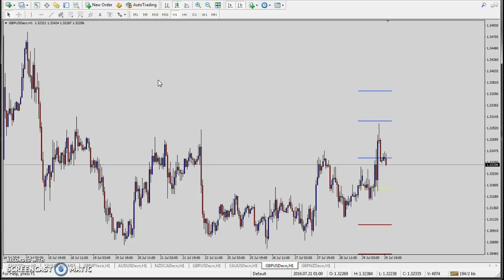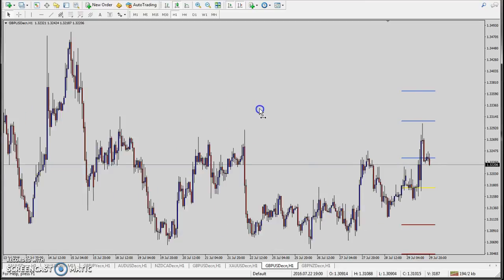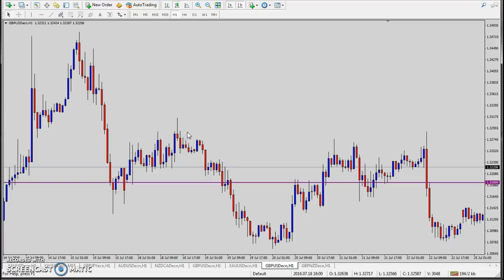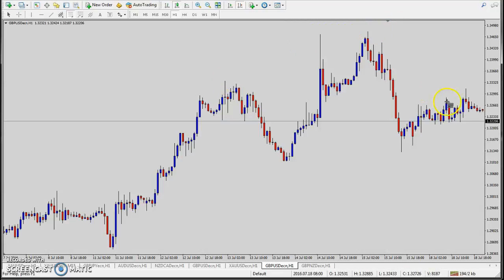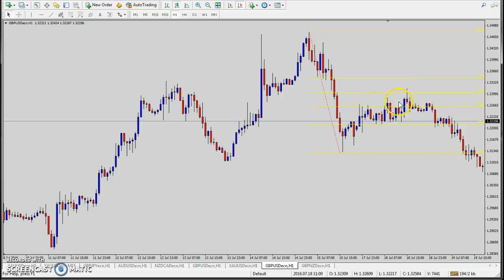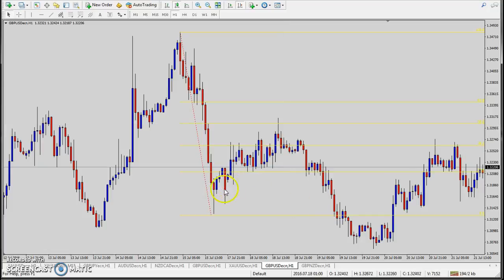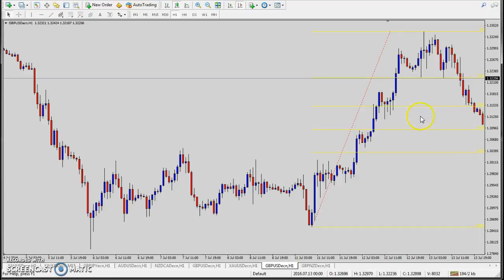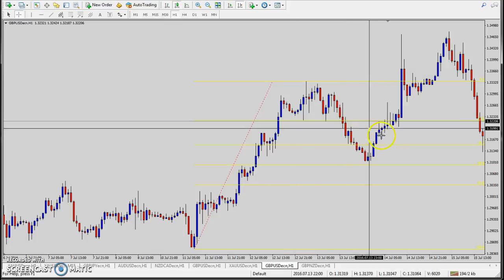How To Use Fibonacci Retracement Tool, Forex Trading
Any questions and suggestions can be asked or posted in the comment section